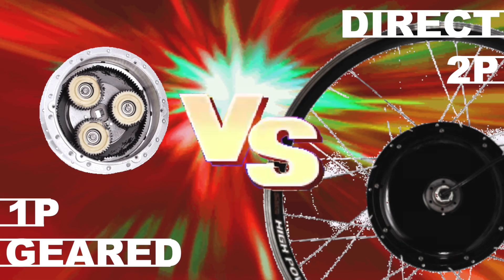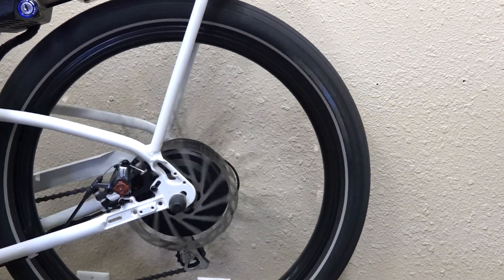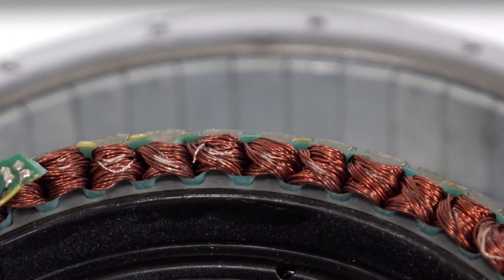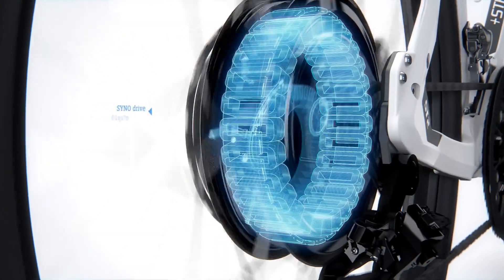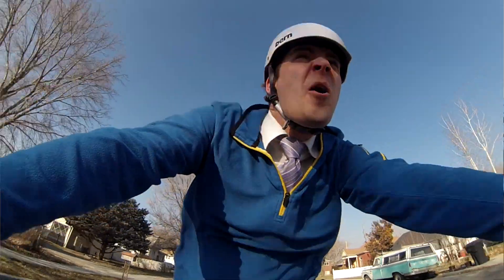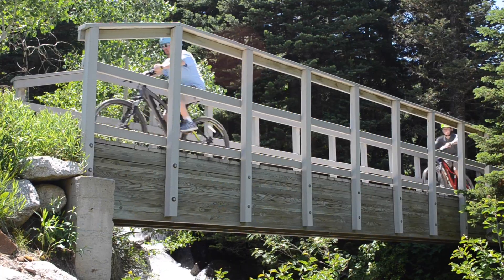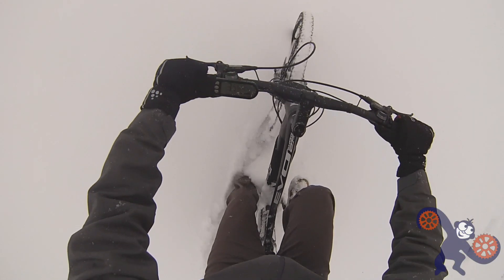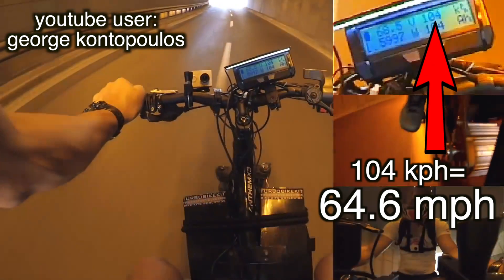Direct Drive VS Geared Motor electric bike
EBikes have a few different motor configurations. Here we'll discuss the difference between the direct drive motor and the geared motor.